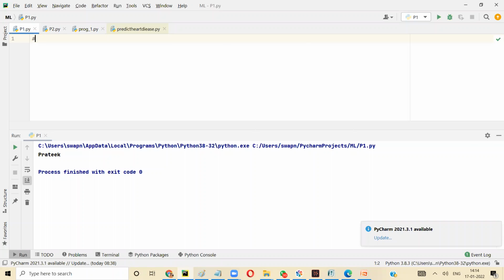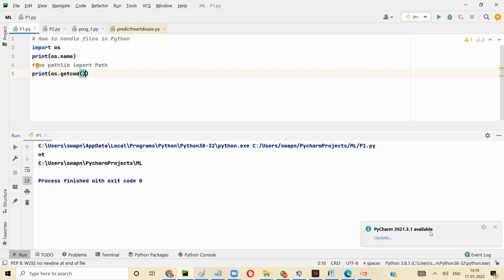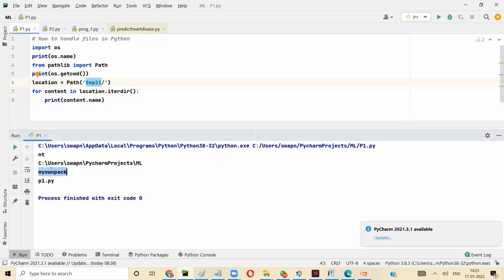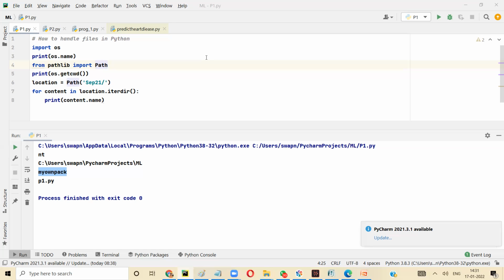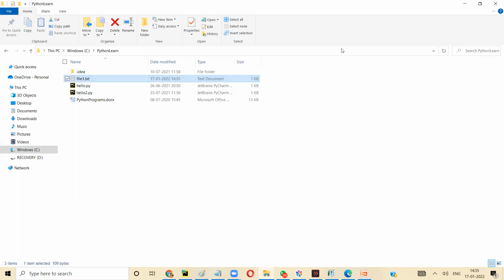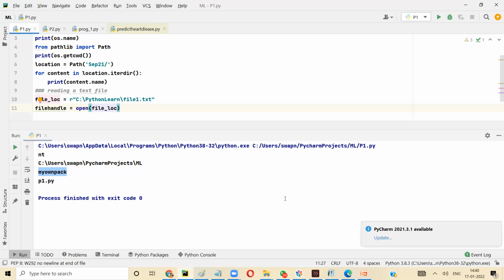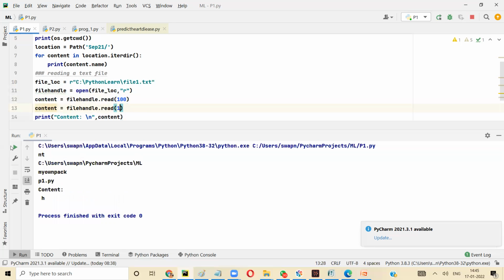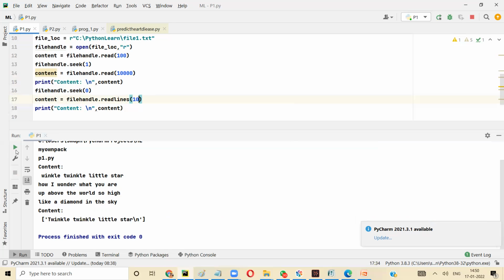Python Program - Reading and Writing to Text File